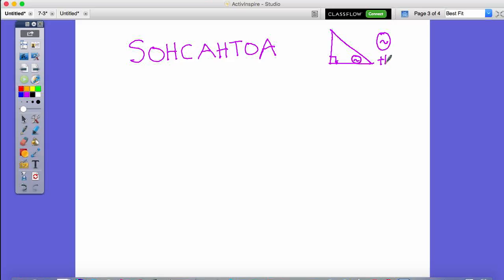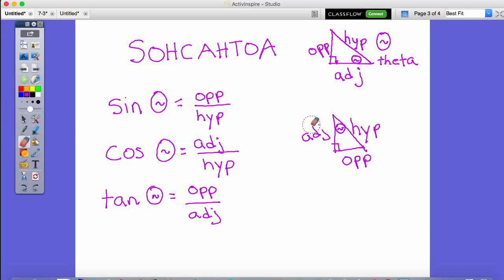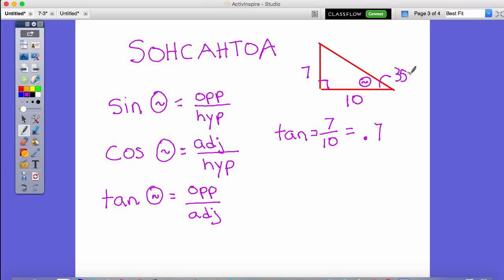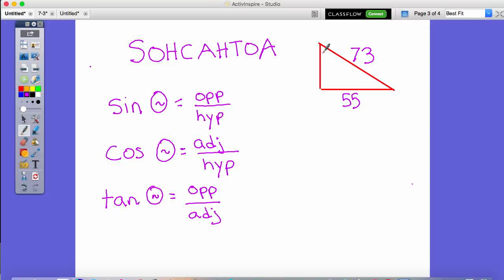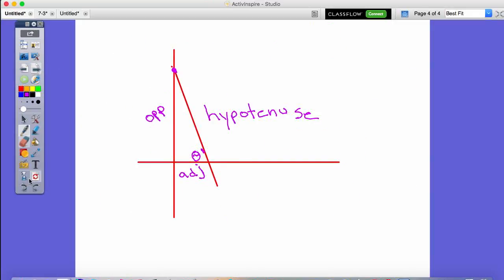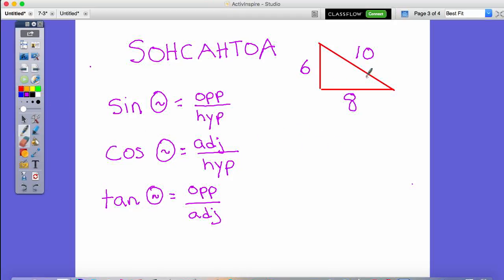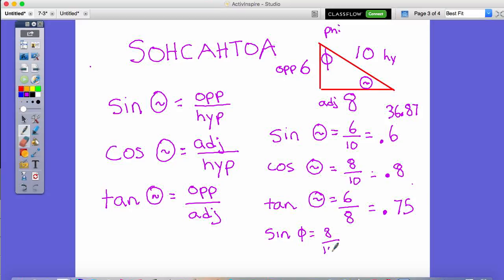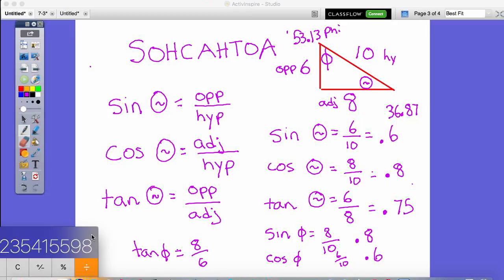Overview of SOHCAHTOA and finding ANGLE measures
This video is about Overview of SOHCAHTOA and finding ANGLE measures